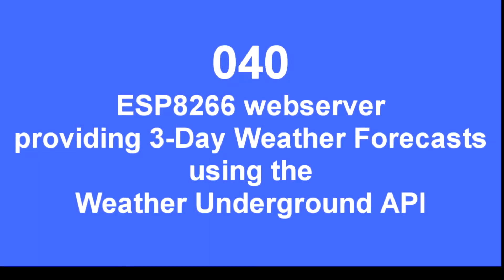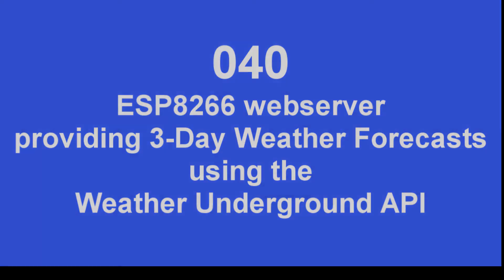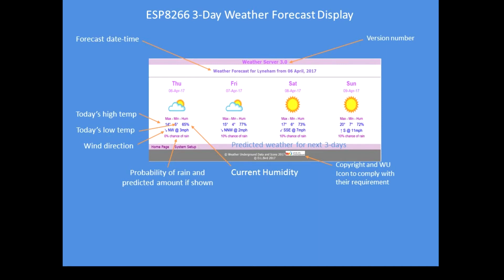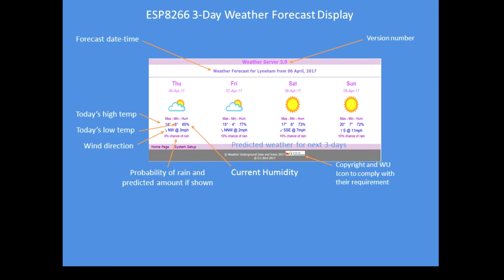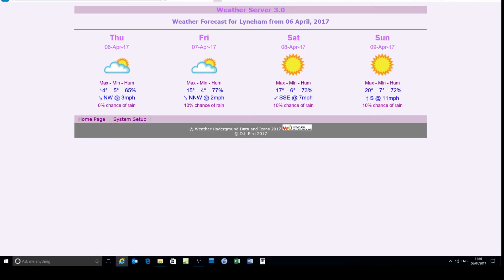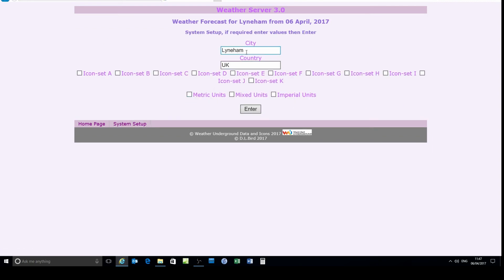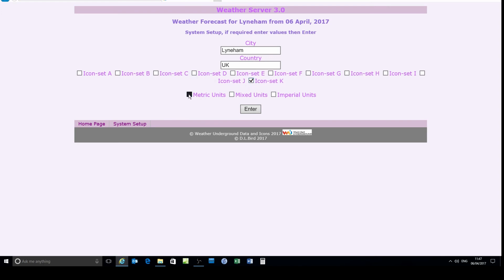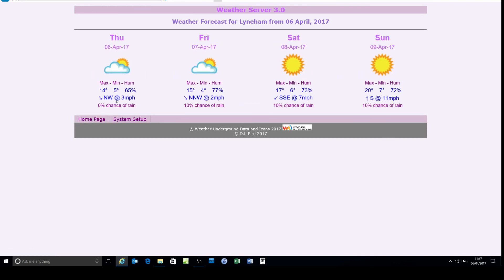Tech Note 040 - ESP8266 3 Day Weather Forecast Webpage Server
An ESP8266 provides a webserver and single page 3-day weather forecast after querying the Weather Underground server using their Forecast API, data is decoded using the JSON library, then HTML codes are generated to be displayed on a webpage.

Connect to the server to its designated IP address (provided by your Router) and use port 5000, although the port can be changed. Example Enter your city and country details, then click on Homepage

Alternatively change the port to 80 and connect like this: http:/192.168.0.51/homepage